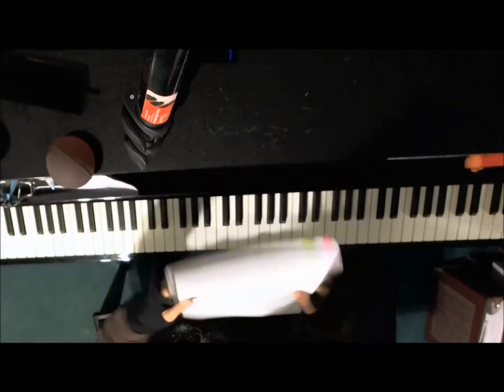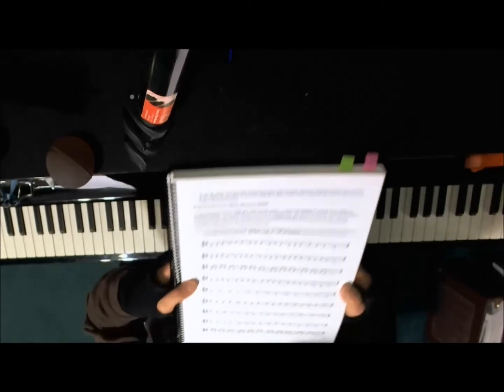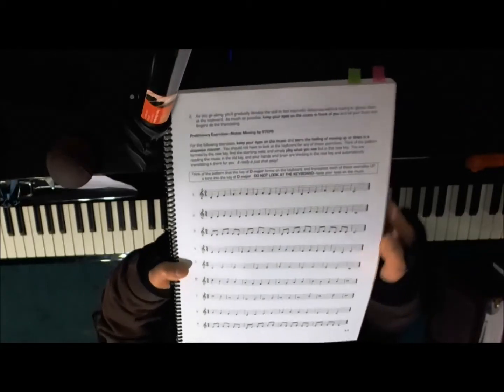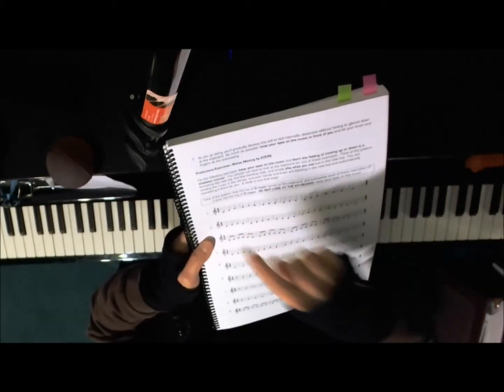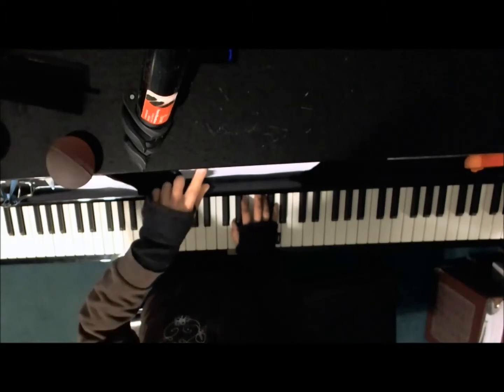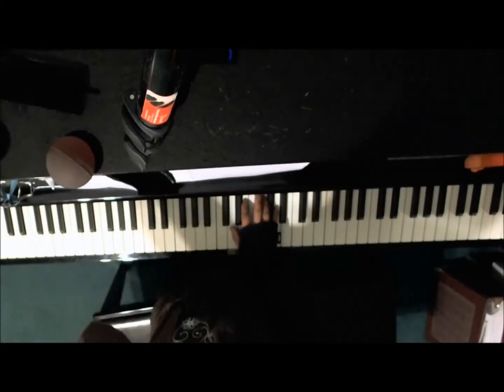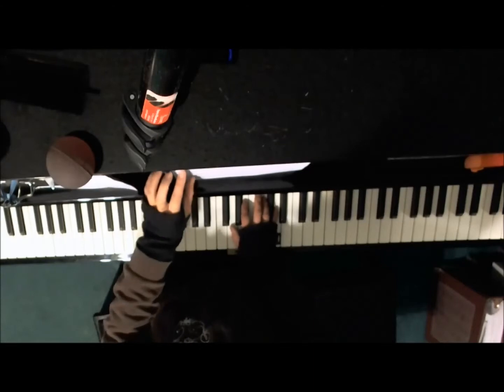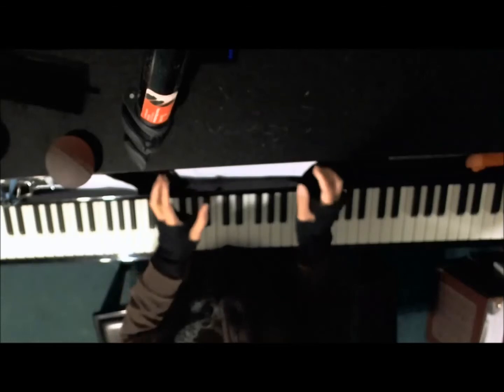Music Practicing 101 - Transposition Demo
A short demo especially for Conservatory Canada students preparing for a piano examination in Grade 5 and above. Practice tips for working through the music transposition exercises.